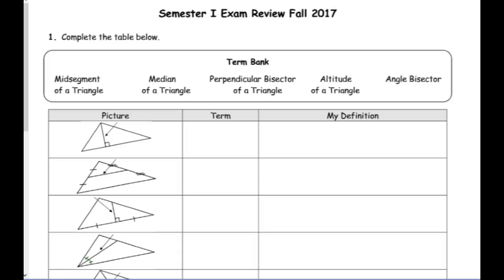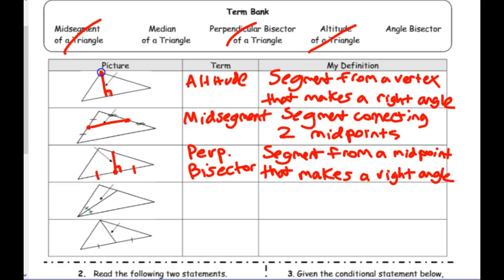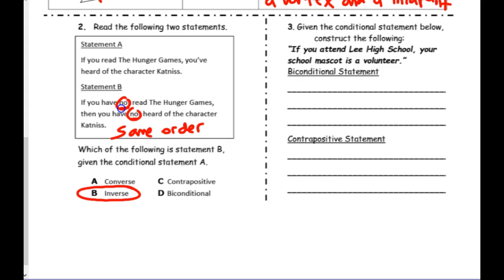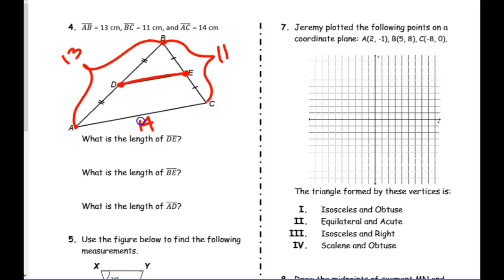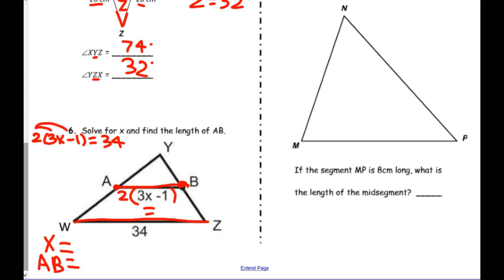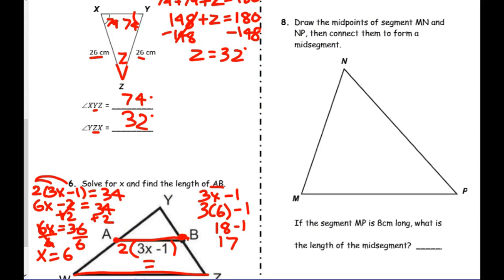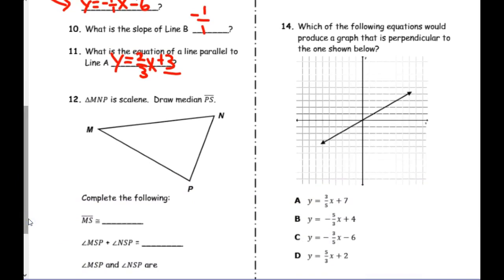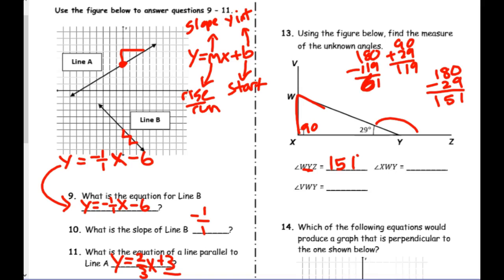12/15/17 Semester Exam Review pt1